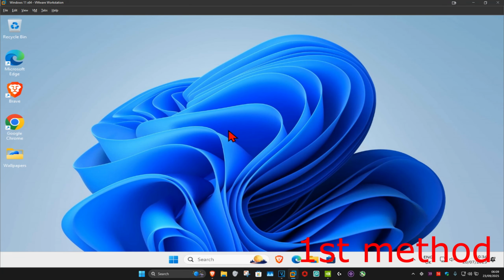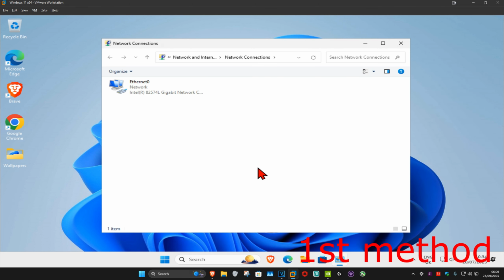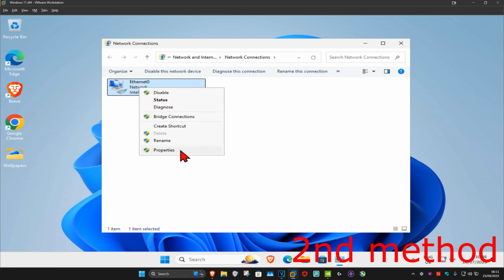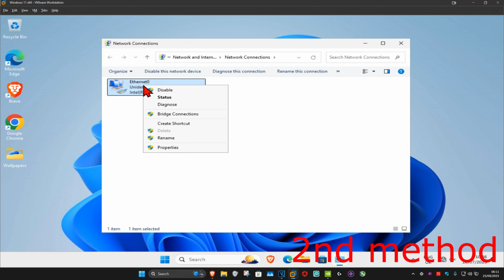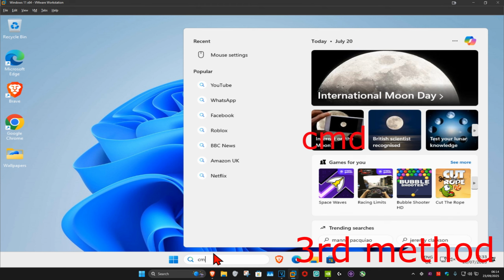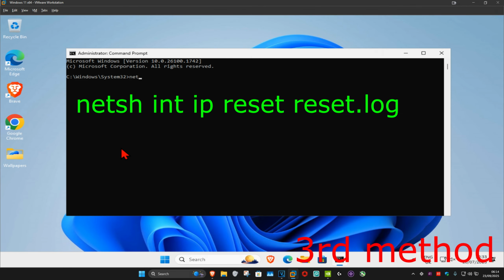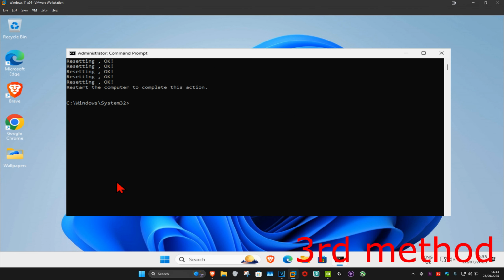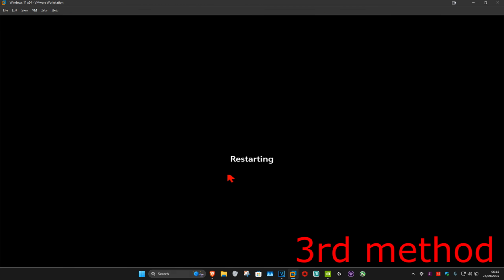How To Fix The Modem Has Reported An Error 651 in Windows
In this tutorial, I’ll show you how to fix the "The Modem Has Reported An Error 651" issue in Windows. Follow these steps to troubleshoot and resolve the error so you can reconnect to the internet.

(Comes with 30-day Money Back Guarantee!)

Issues addressed in this tutorial:

Fixing Error 651 when connecting to the internet
Resolving modem errors in Windows
Troubleshooting internet connection issues
How to reset network settings and modem for Error 651